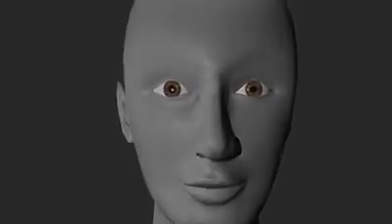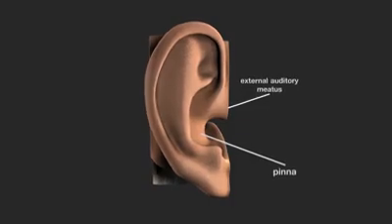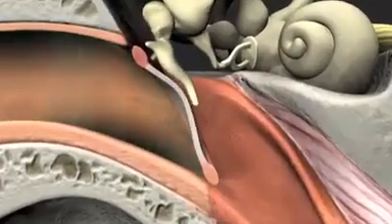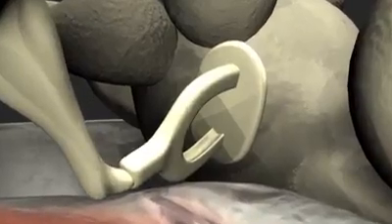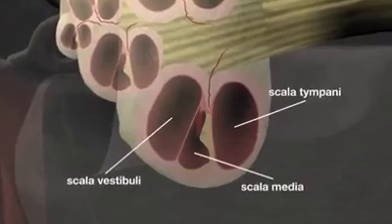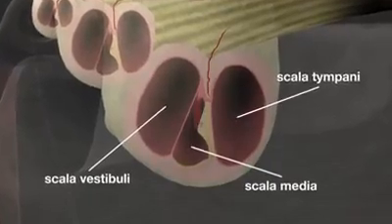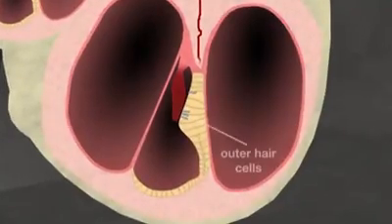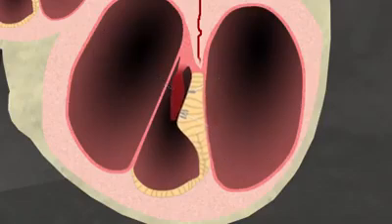Subscribe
human ear(all parts in English)